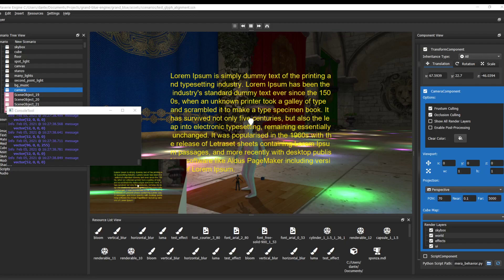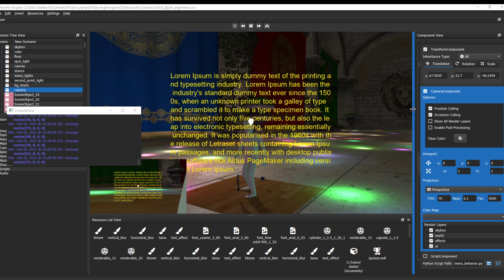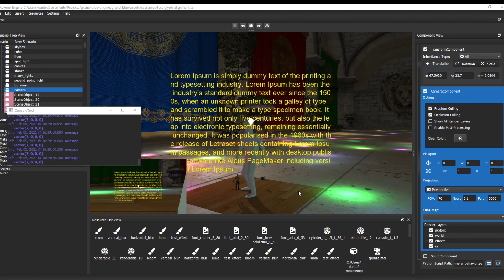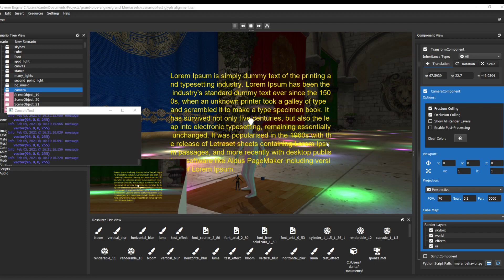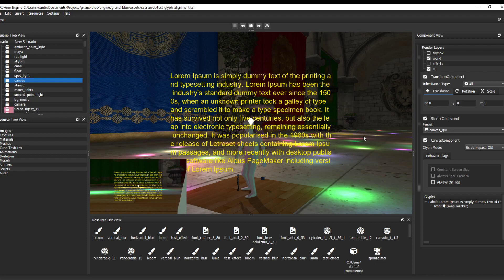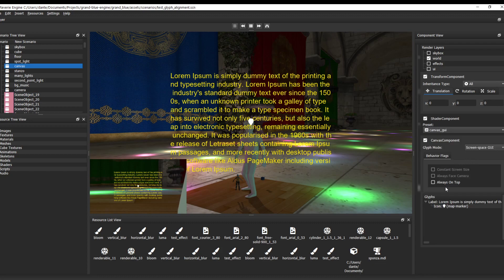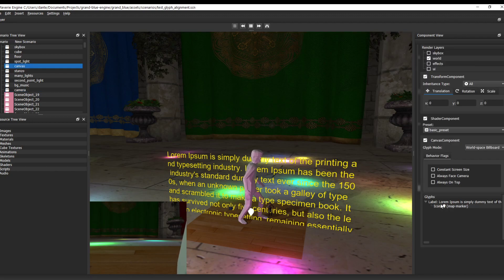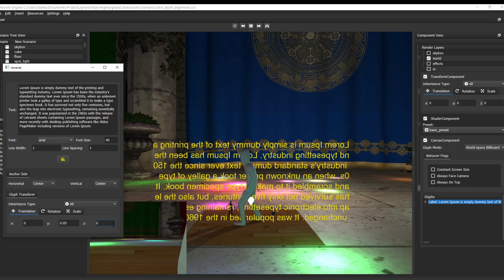Reverie Engine: 2D rendering and Mouse Picking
Hey folks! This week I talk a bit about implementing mouse-picking and retooling my 2D rendering. Hope you enjoy~

Note, at around 5:05 I thought that I'd found a bug, but I was actually toggling the render channels for my camera itself, NOT the render channels that it would display (confusing). Looks like I need to make my UI more clear, but everything works!